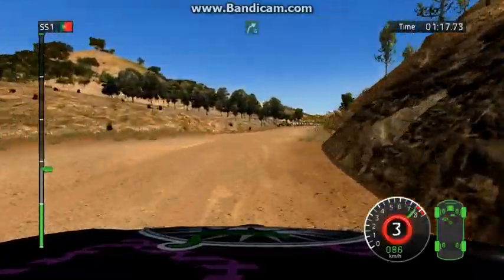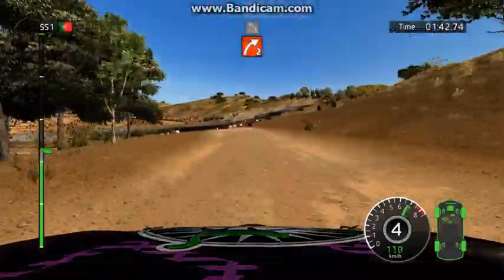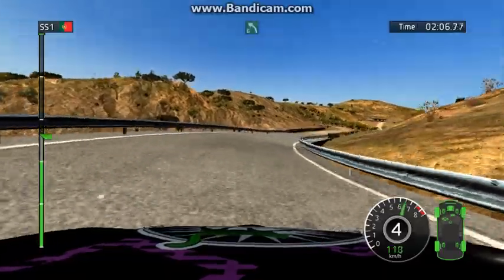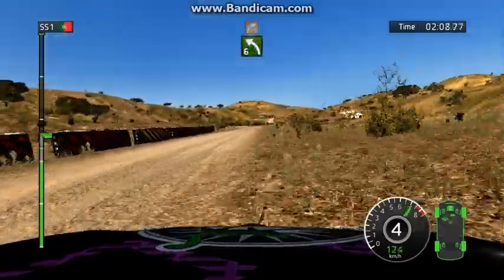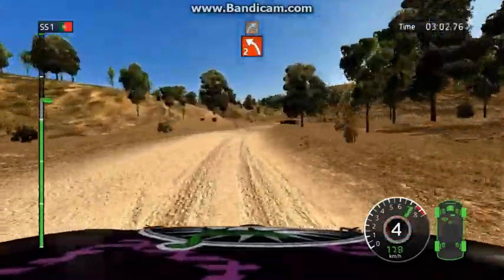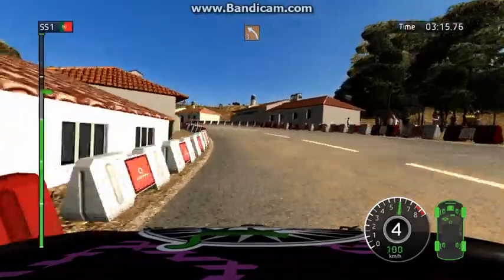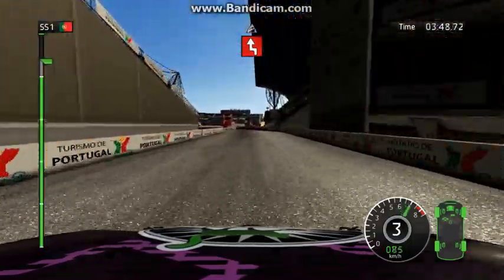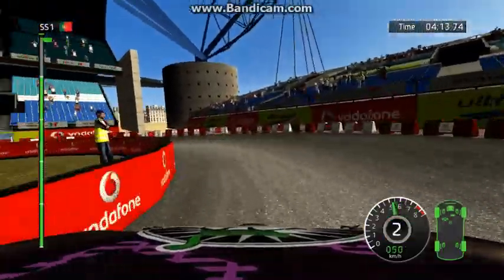WRC 2010 PC GAME - Vascao2 - Portugal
Driving Ford Fiesta R2 FWD in WRC-J class with the standard tuned settings.  Luckely the camera was rolling while I broke my own record on this track to 04:19:04. Ghost has been uploaded to the Milestone Online Server.

Portugal - Vascao 2 Manual gear, no breaking / steering assist.

Still learning how to drive. This game beats NFS, TD, Drift by a long shot. Only RBR comes close.

Install the mod from Racer-S to get rid of the standard ingame blurry graphics